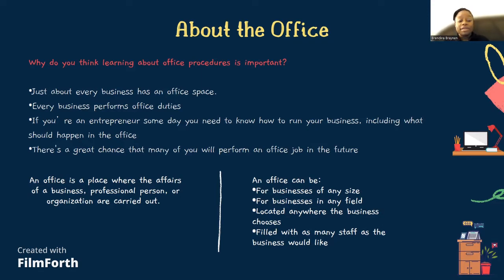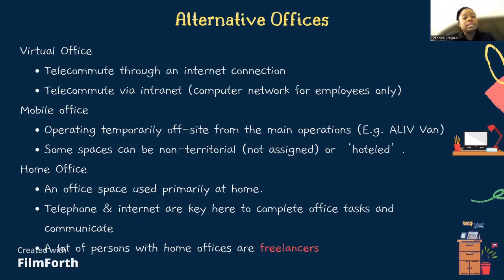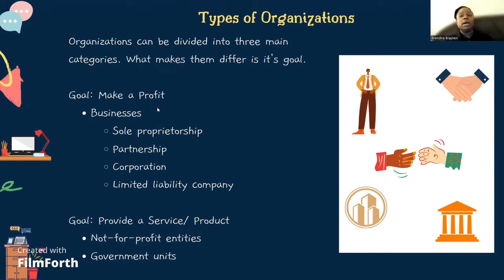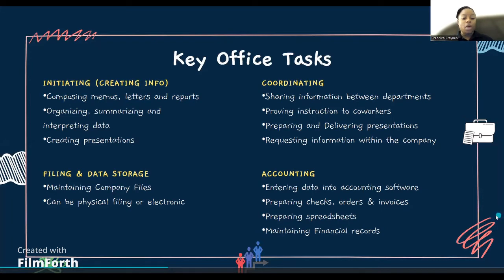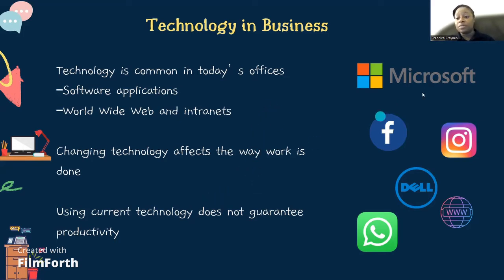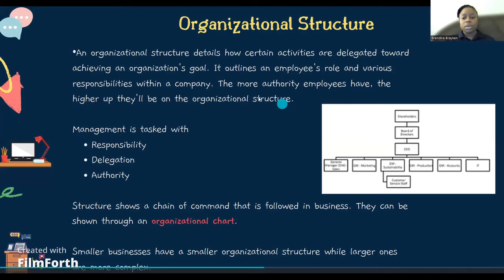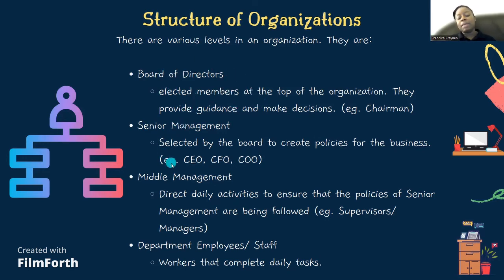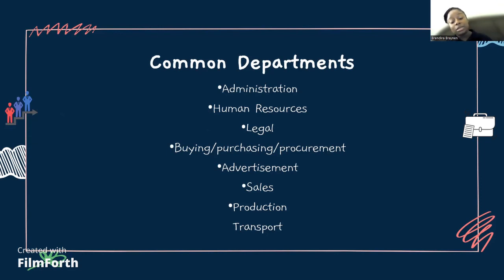BGCSE Topic 1 - Intro to Office Procedures BGCSE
In this video, you’ll get an intro to BGCSE Office Procedures curriculum to help you prepare for the exam. for our official courses on BGCSE Office Procedures.

This video includes information on:
- What is an office?
- Why do businesses need offices?
- Types and goals of organizations
- Organizational structure
- Common business departments
- 5 C's of Effective Business Writing